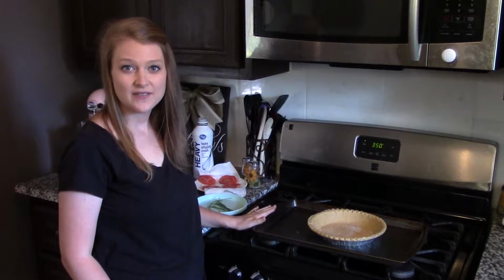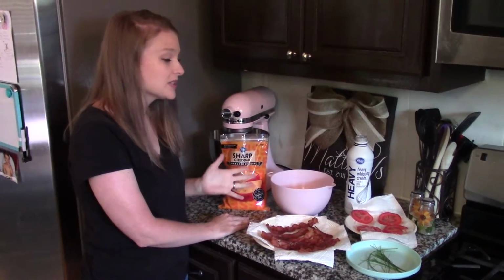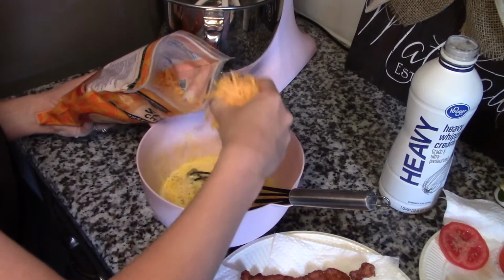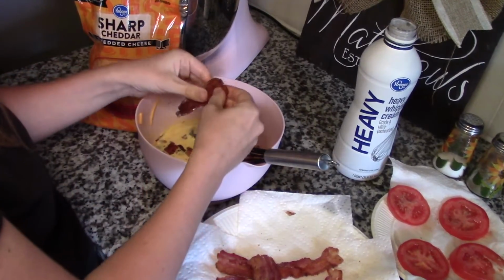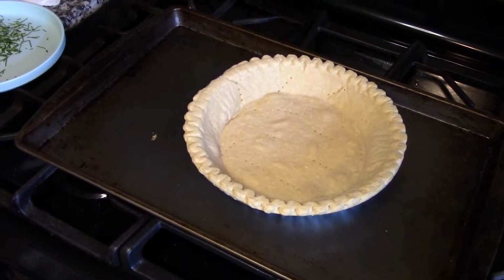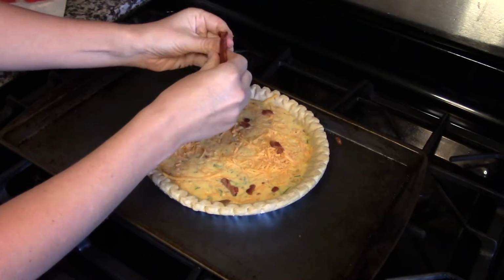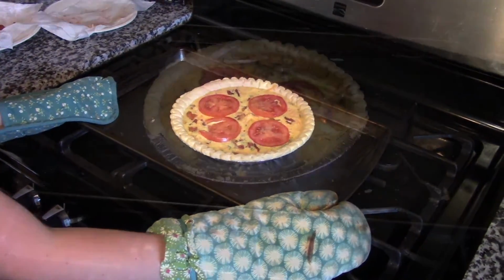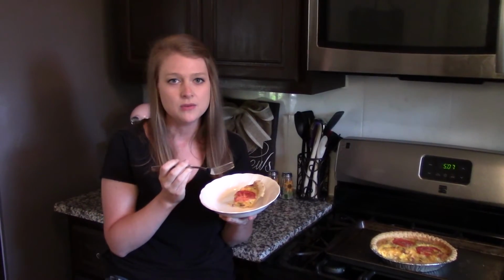HOMEMADE QUICHE | RECIPE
You can change this recipe up 1000 different ways! Here is the link to my basic recipe: